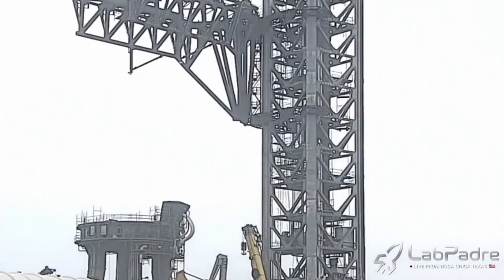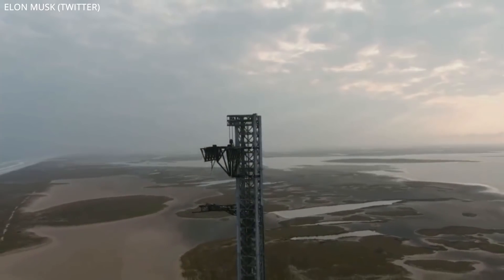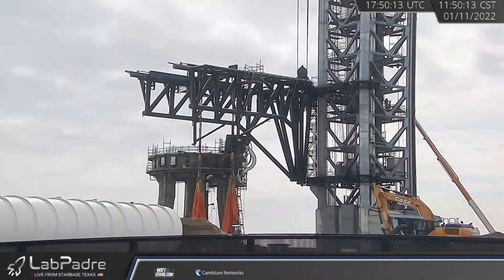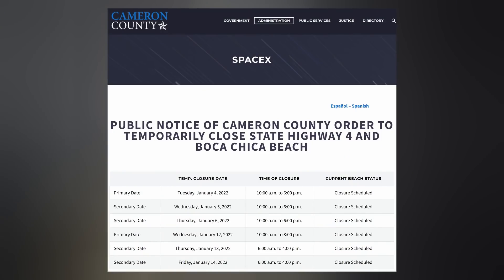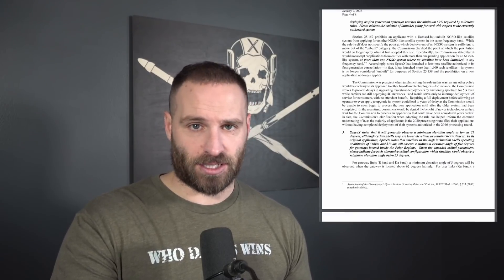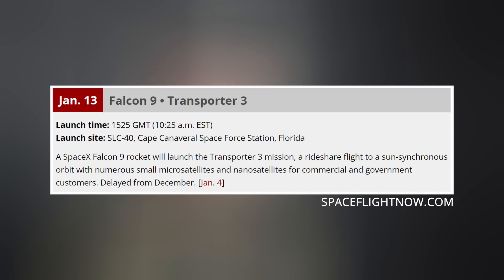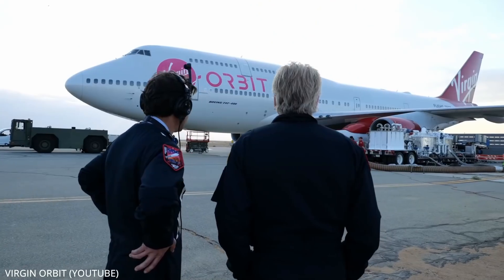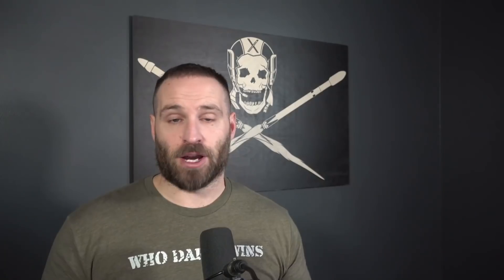SpaceX's Starship Orbital Tower Prepares to Stack the World's Largest Rocket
Starship's orbital tower prepares to stack rockets on the pad. SpaceX answers the FCC's questions. Transporter 3 is scheduled to launch this week. And we finish with today's Honorable Mention. Ep 290.